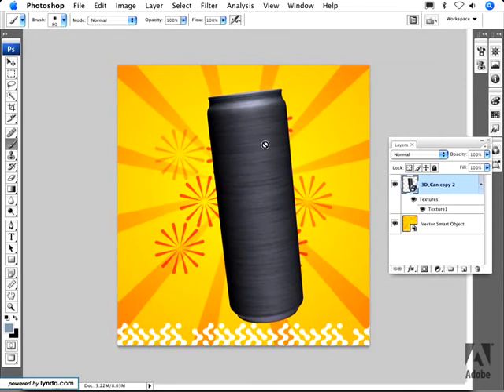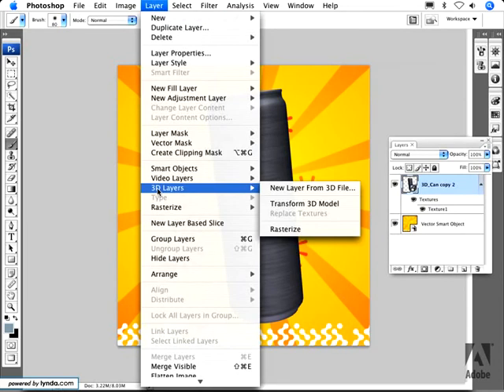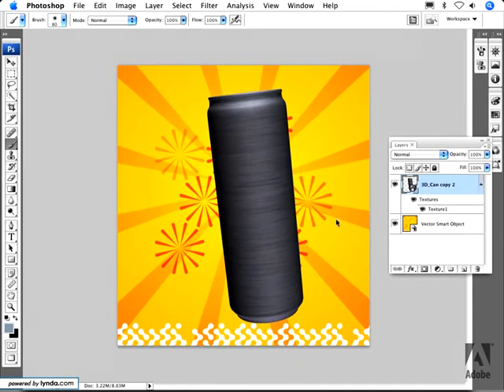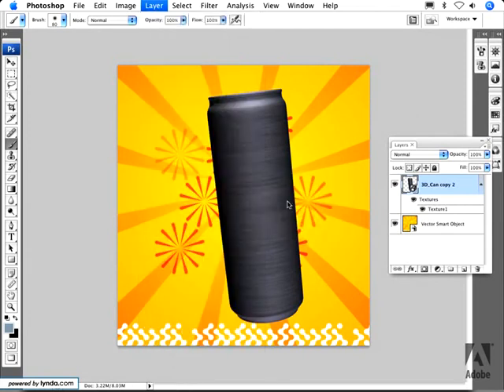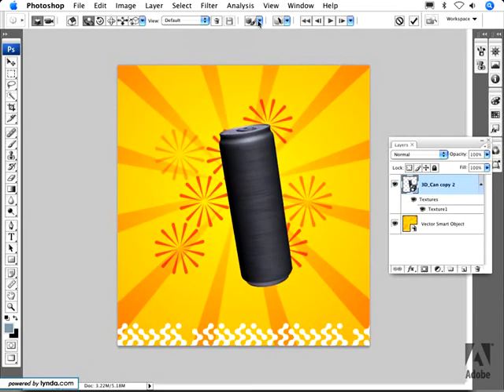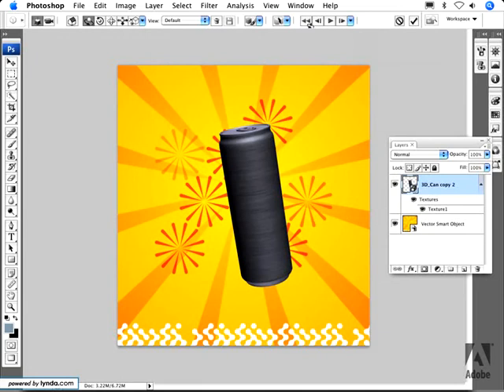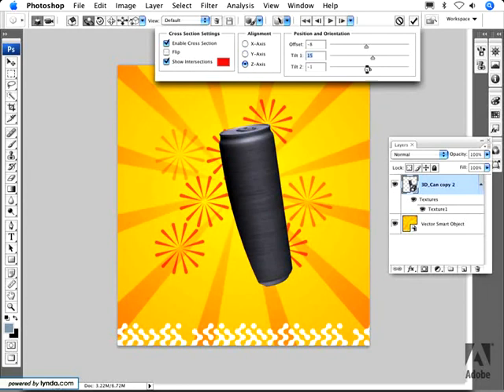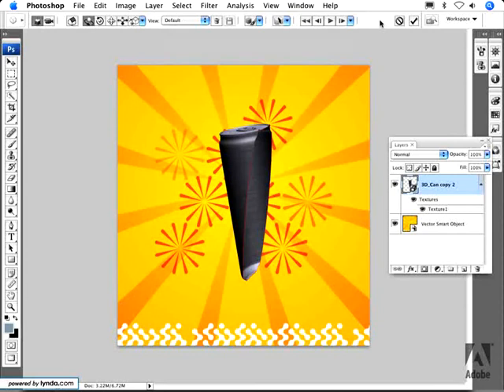Adobe CS3 Video Tutorial-File18